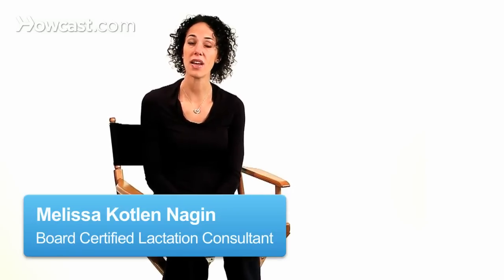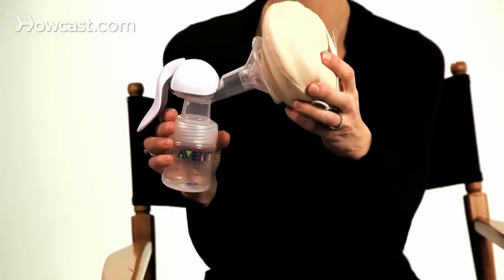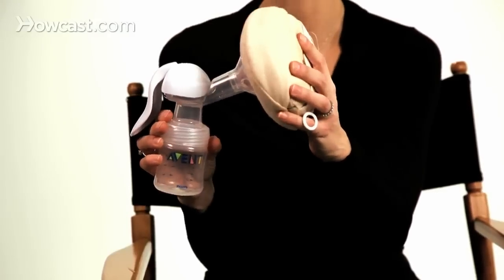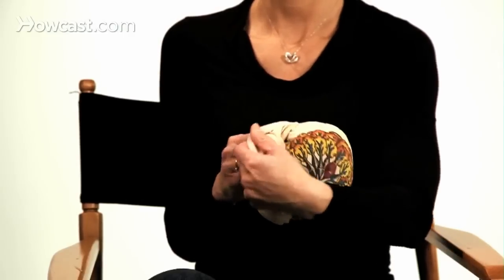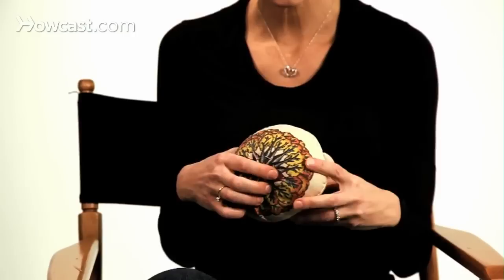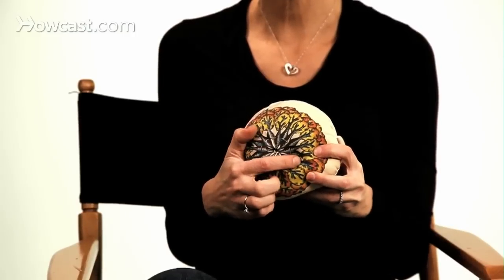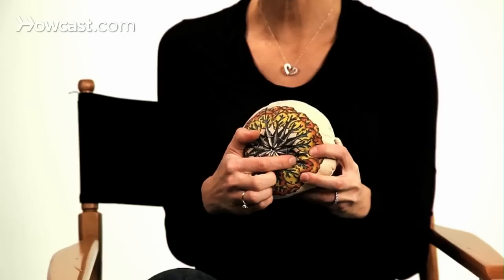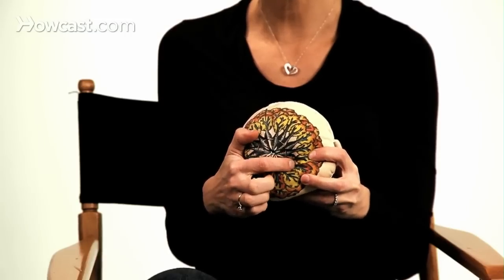How to Use Breast Pump on Plugged Ducts | Breastfeeding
Learn how to use a breast pump on plugged ducts from lactation consultant Melissa K. Nagin in this Howcast video.

So, if you happen to be engorged, or you have a plugged duct and you're not around your baby, using a breast pump is your best option. With the engorgement, it's going to be very similar to if you're engorged and you do have the baby there, you still need to get some ice packs on there. You still need to massage before hand, and then you can pump after that.

With a plugged duct it's going to be very similar, although you will usually find with a plugged duct that you will feel a little ball, a little hard knot in the breast. You'll feel the plug and I always recommend massaging just that area at the same that you're pumping, in order to clear the clog. That will really help. And also at the same time that you have the pump on, you're going to want to put maybe some local heat on a plugged duct, but not on the engorged breast.